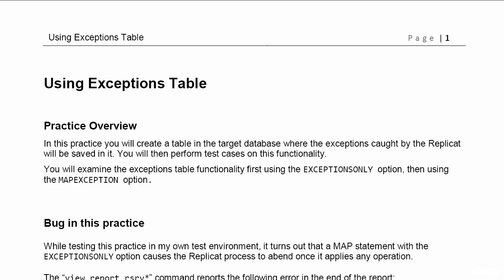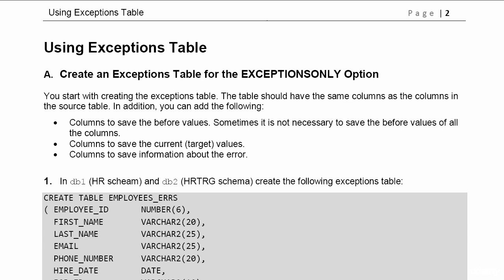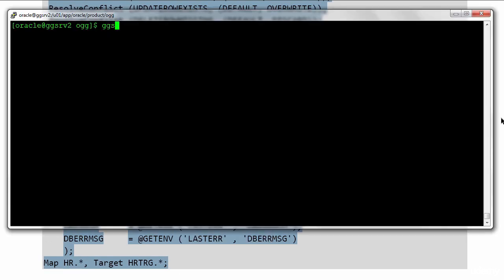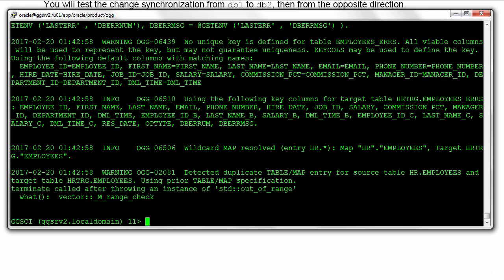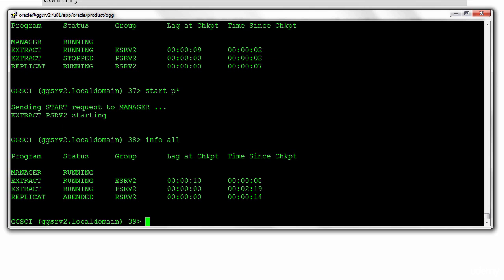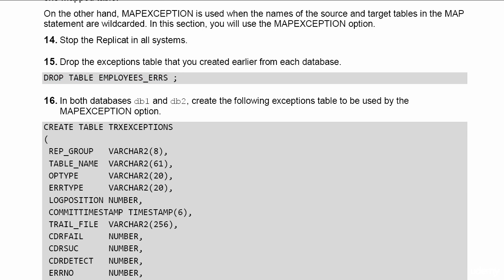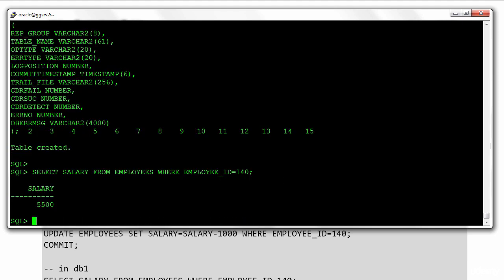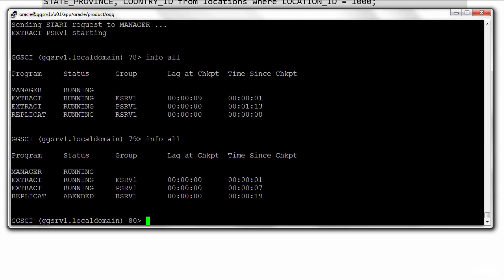45 Practice 19 Using Exceptions Table